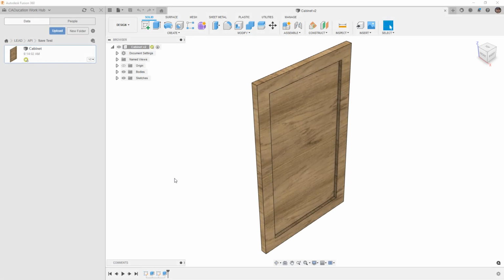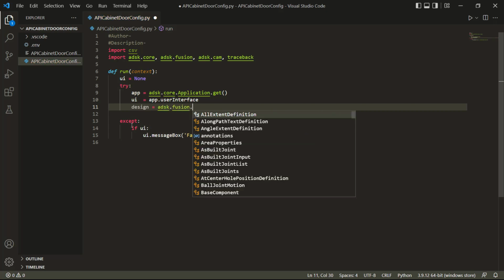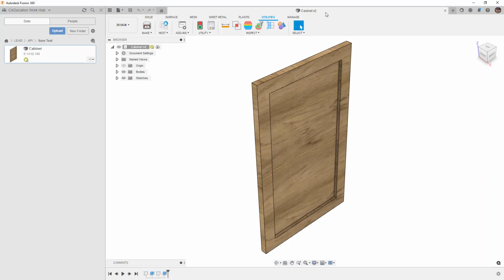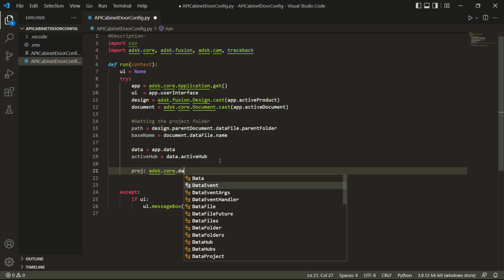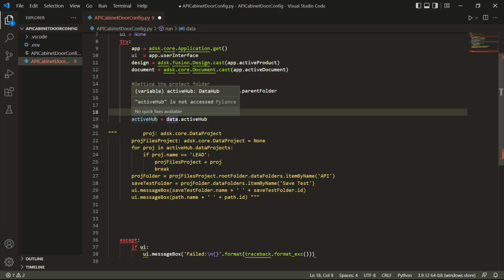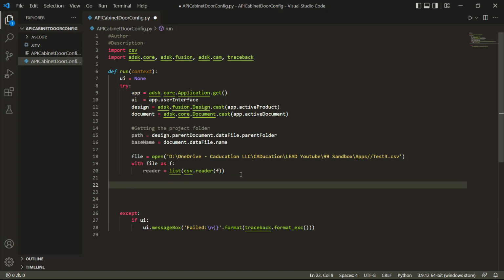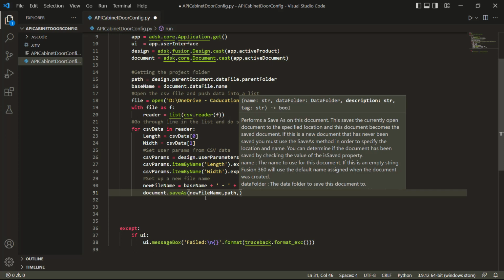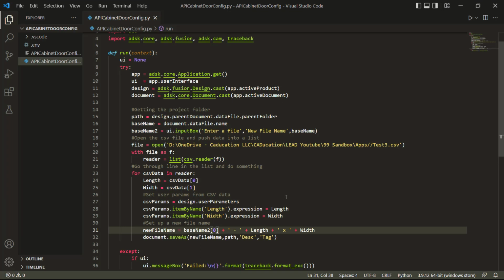Intro to API in Fusion 360 Part 8 - Making a Part Configurator from CSV Data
In this video we are going to continue to build our API skills by building a part configurator.  Taking CSV data and updating User Parameters and saving out unique files based on all those inputs.  Since Fusion 360 doesn't currently offer configurations of parts maybe this is the next best thing?

00:00 Introduction
04:23 Making a CSV File
06:54 Starting a new Script
13:00 Getting an Active Designs Path
24:00 Specifying a Specific Project and Folder
42:22 Accessing CSV Data in a For Loop
47:50 Putting CSV Data into a List
53:30 Set User Parameters from CSV Values
57:56 Setting up a new file name and SaveAs
1:02:42 CSV files with more than 2 parameters
1:08:11 Getting User Input on File Name
1:10:30 Conclusion